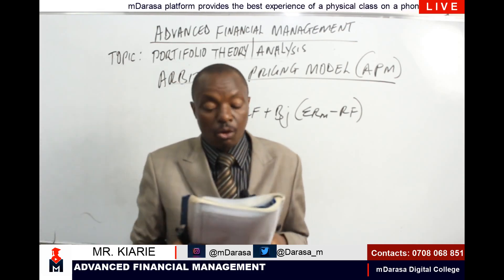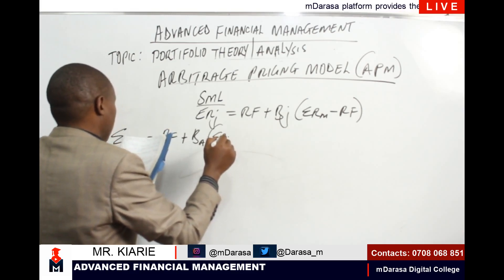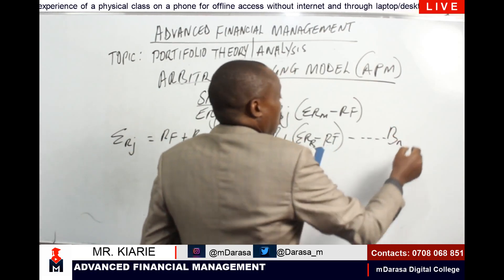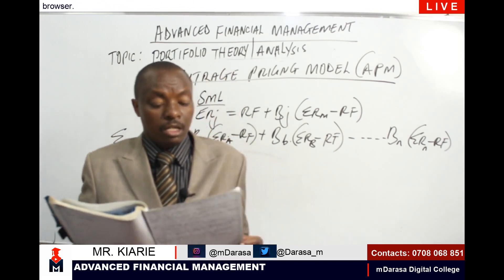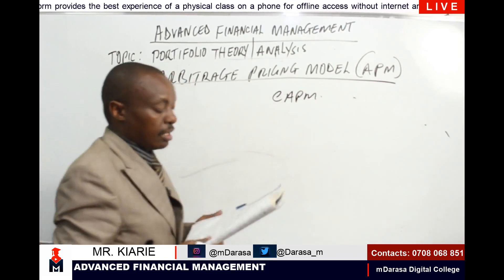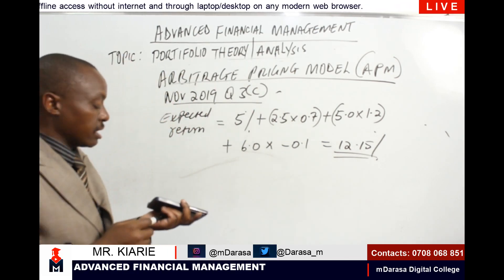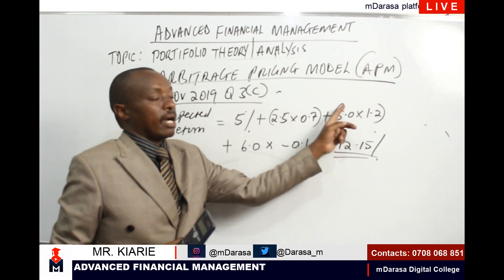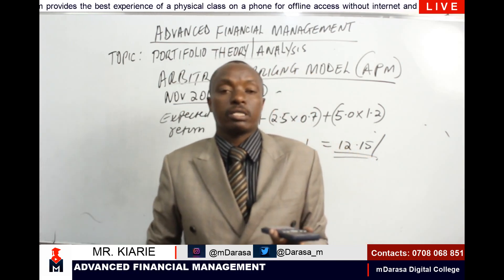ABITRAGE PRICING MODEL - ADVANCED FINANCIAL MANAGEMENT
Arbitrage pricing theory (APT) is a multi-factor asset pricing model based on the idea that an asset's returns can be predicted using the linear relationship between the asset's expected return and a number of macroeconomic variables that capture systematic risk.